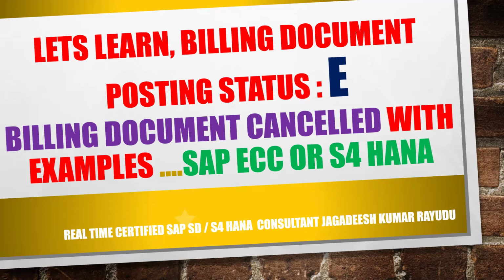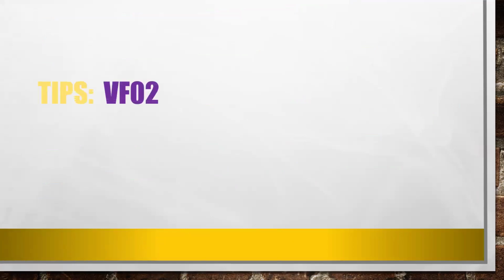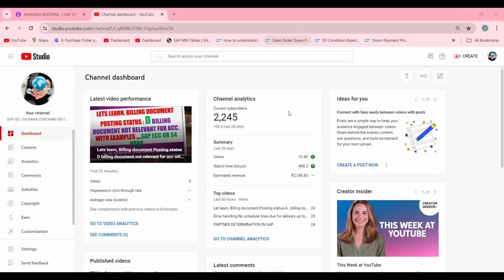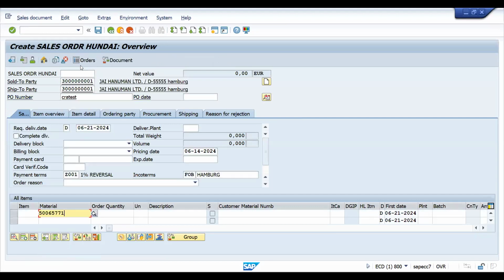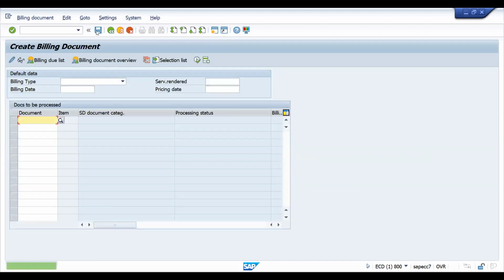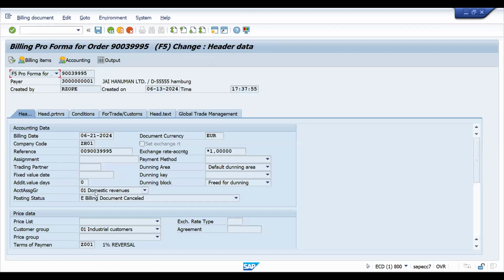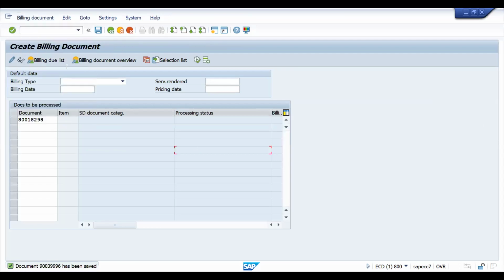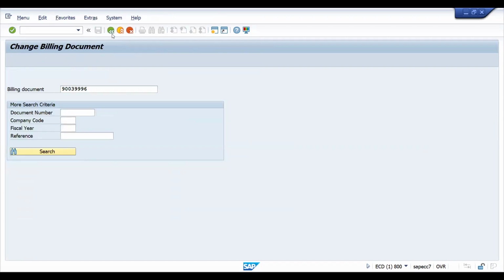Lets learn, Billing document Posting status E billing document Cancelled with examples … sap SD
Best book for sap sd: